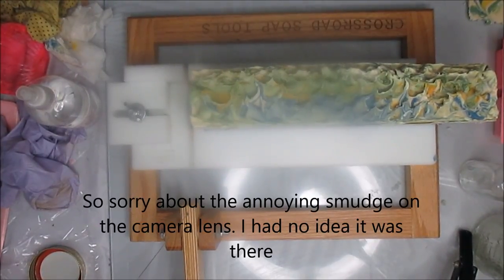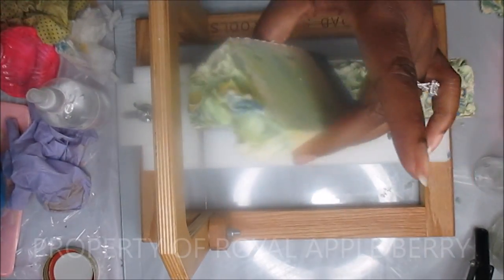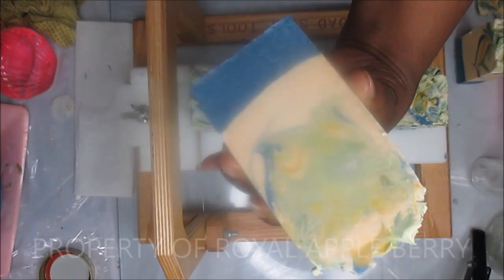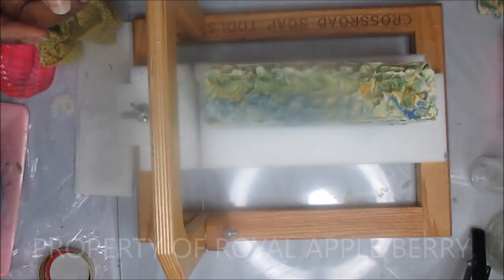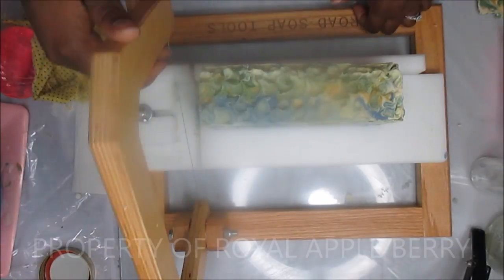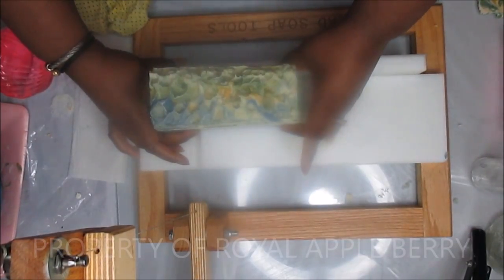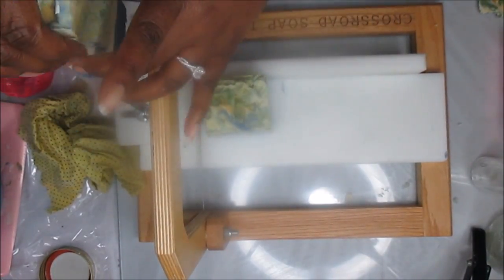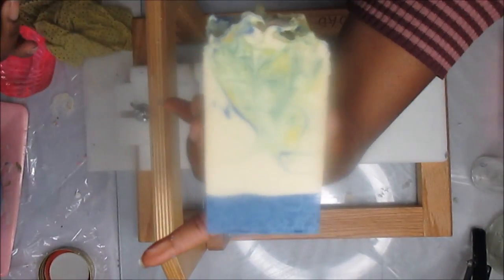Cutting Country Living Handmade Soap